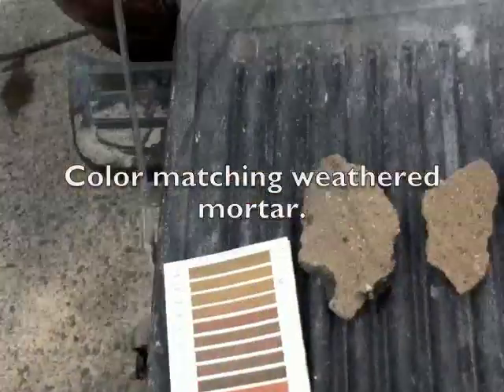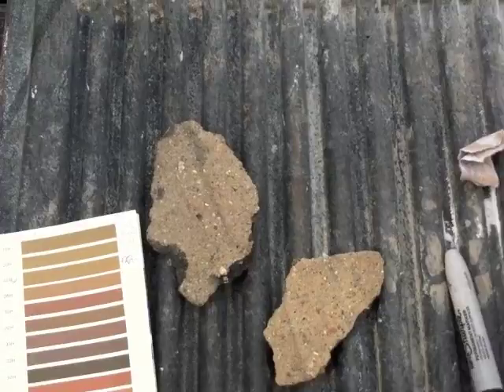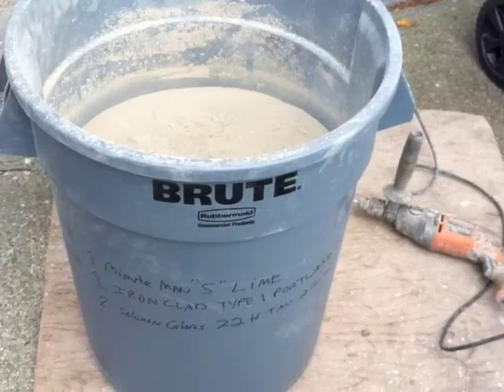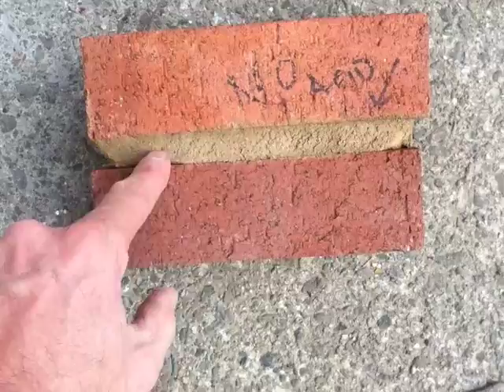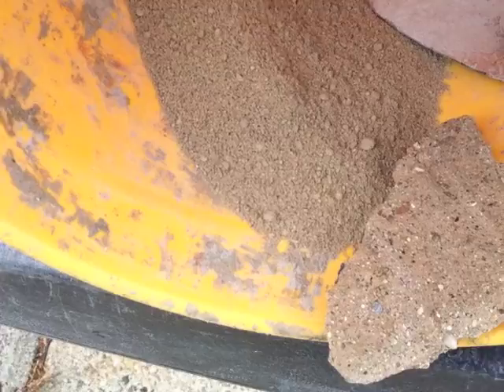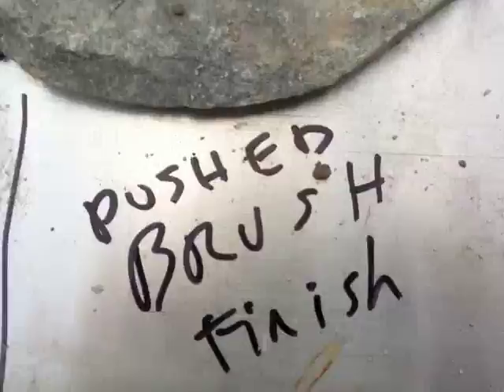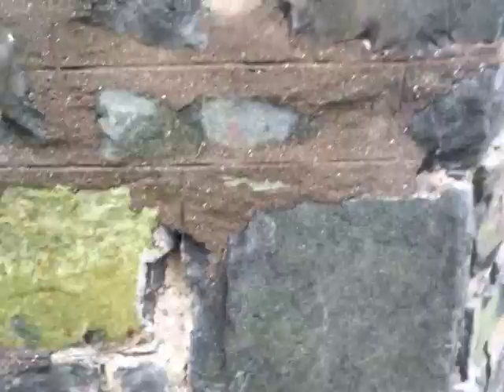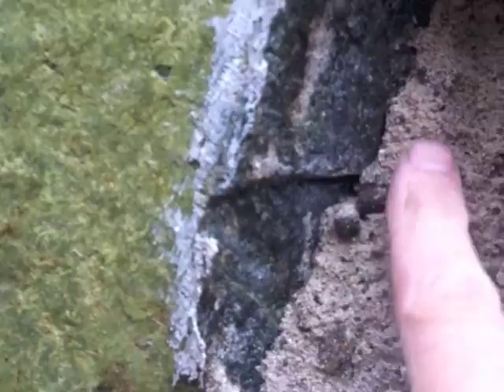Mortar matching stone pointing foundation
We use mortar coloring to come close as possible to a weathered appearance in Malden Massachusetts. Making a sample helps take the guess work out of the dried color. Exterior stone foundations need special attention.